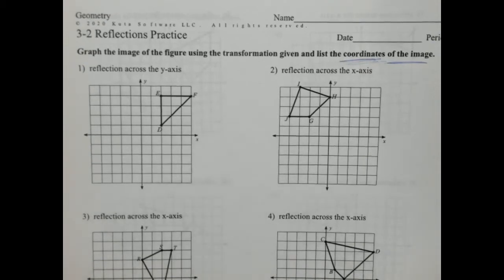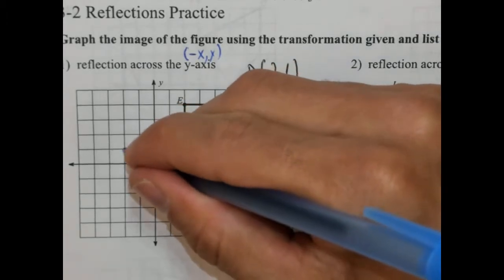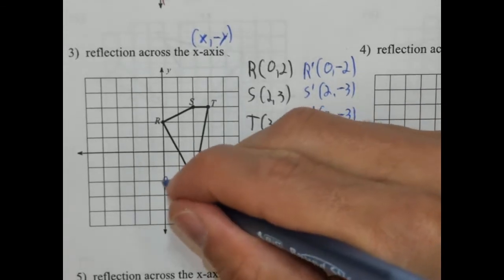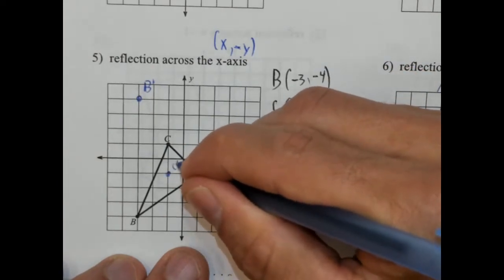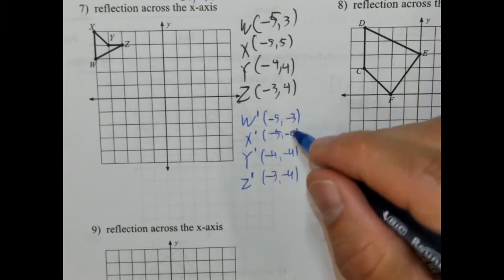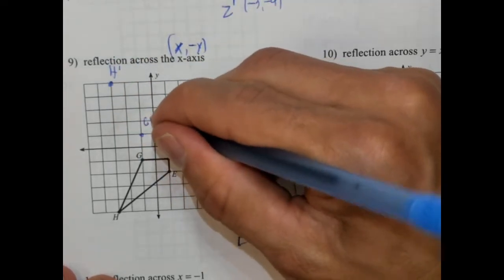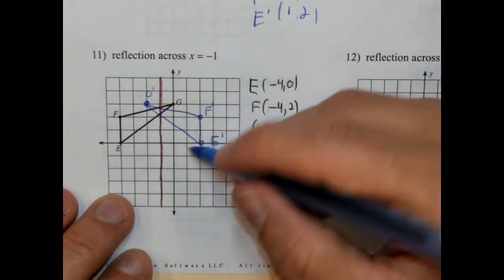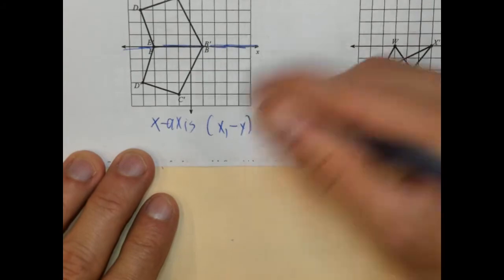3-2 Reflections Practice Homework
Here is the review of the homework assignment, "3-2 Reflections Practice".